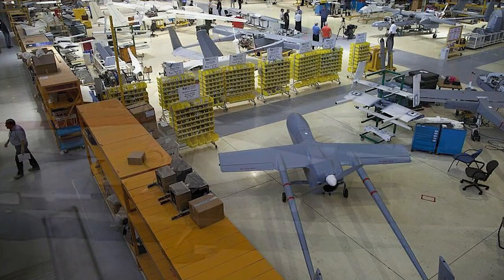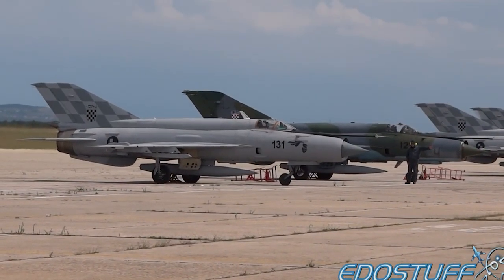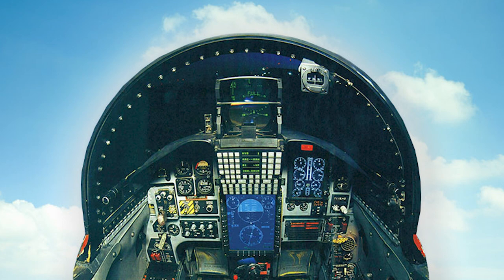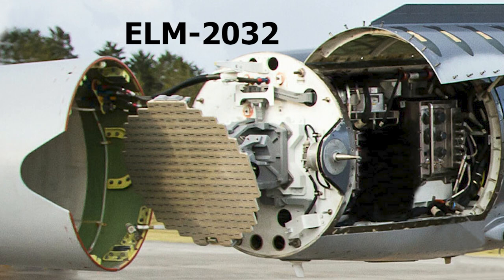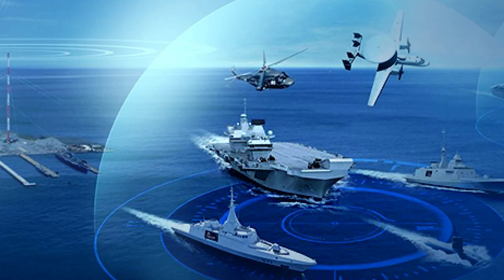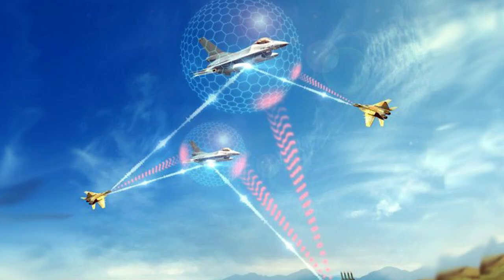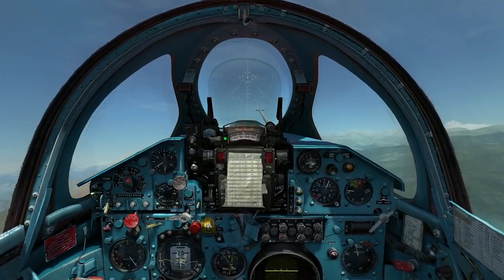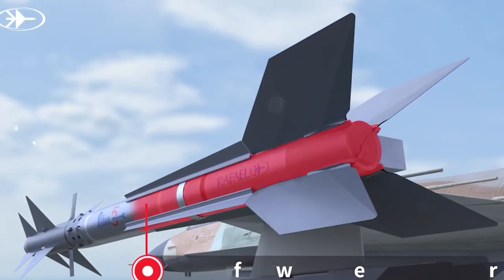MIG-21 2000-IAI Modernization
MIG-21 2000-IAI Modernization By Israel